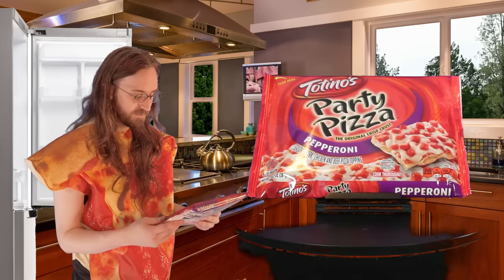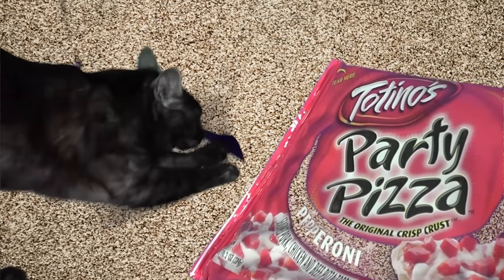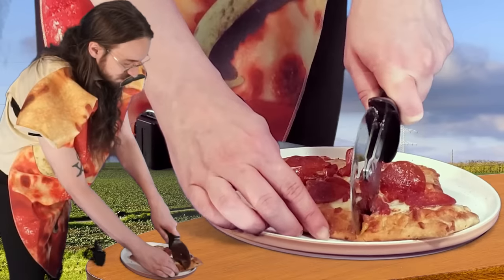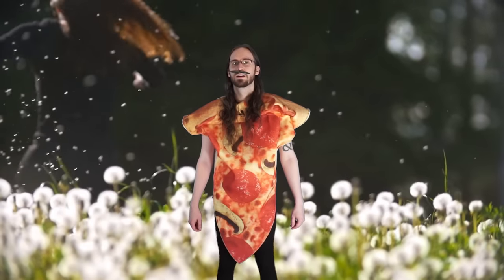FROZEN PIZZA SHOWDOWN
Which frozen pizza is best? Ian Pepperonis is on the case!
0:00 Intro
0:48 Great Value Pizza Bagels
8:35 Totino's Party Pizza
14:38 Screamin' Sicilian Holy Pepperoni
20:47 Red Baron Pizza Melt
22:03 The Last Thing

@yungtown made that awesome Hello Fresh commercial song, man!